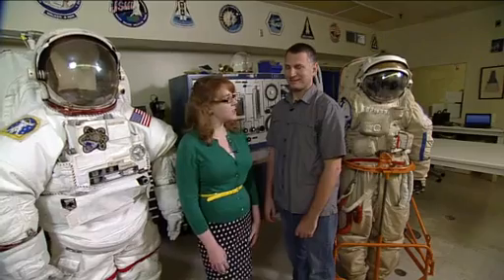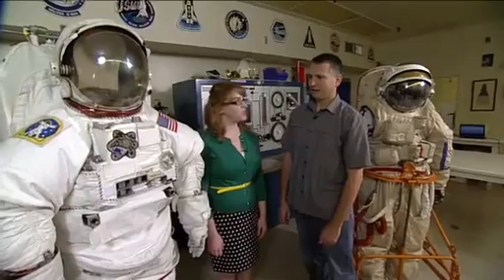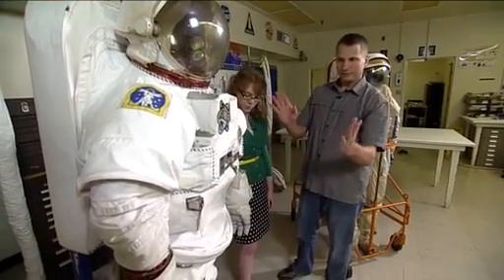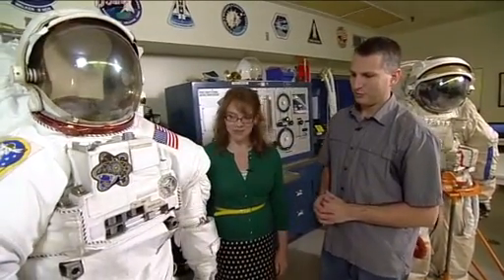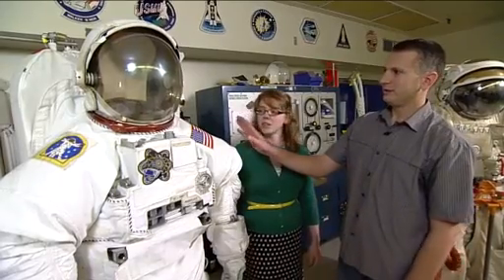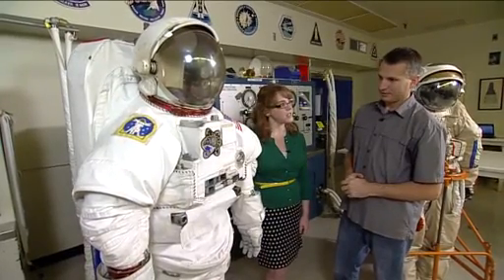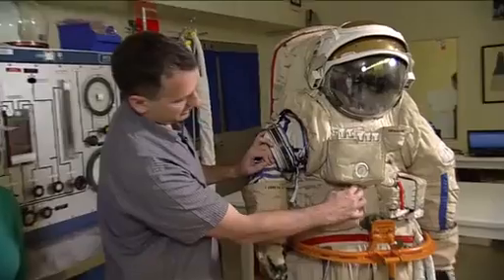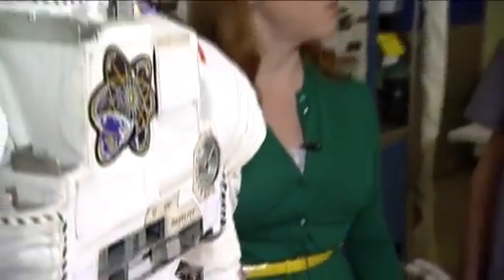ISS Update: The Difference Between Russian and American Spacesuits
NASA Public Affairs Officer Brandi Dean interviews Marc Ciupitu, EVA Flight and Increment Manager, about the differences between Russian and American spacesuits.